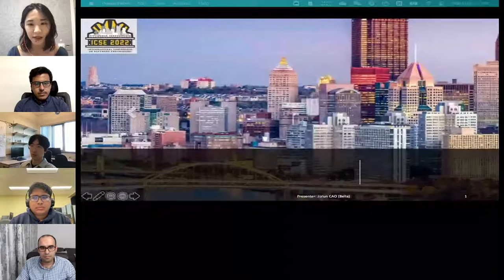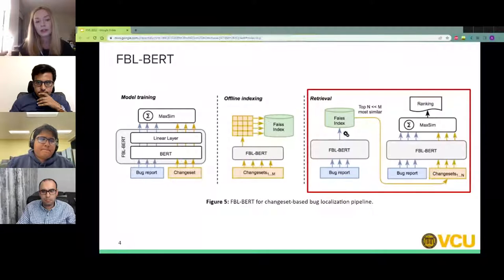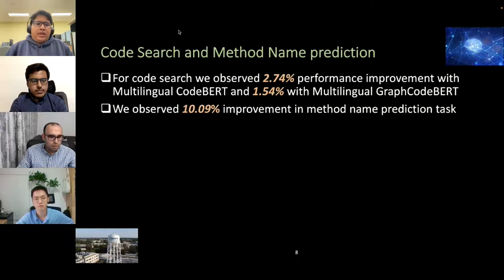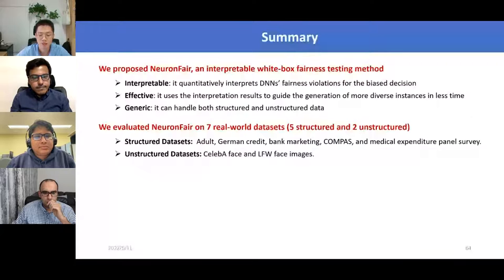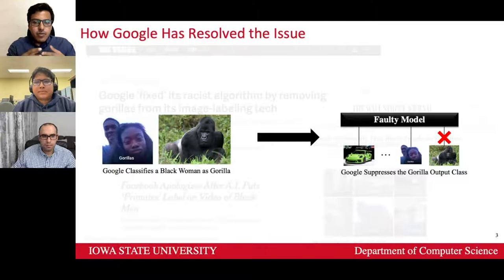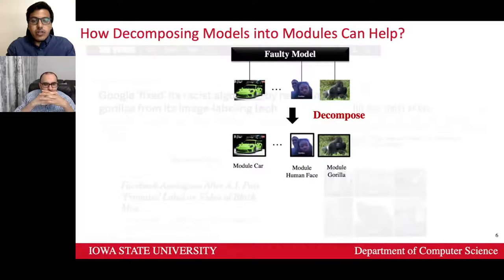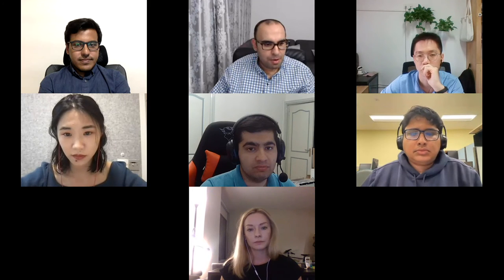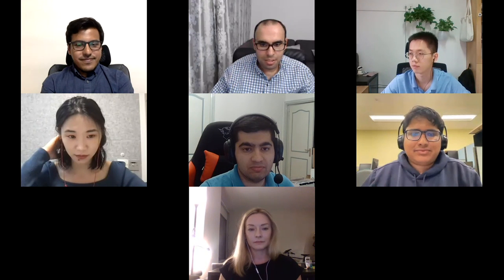Machine Learning with and for SE 6